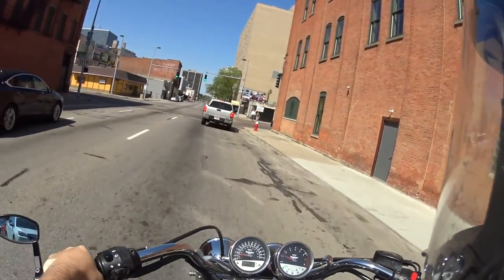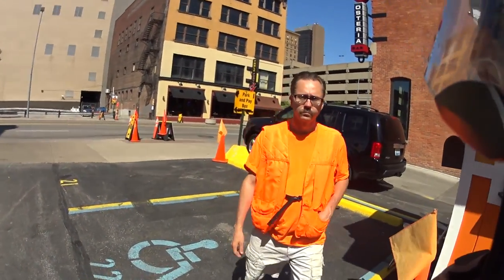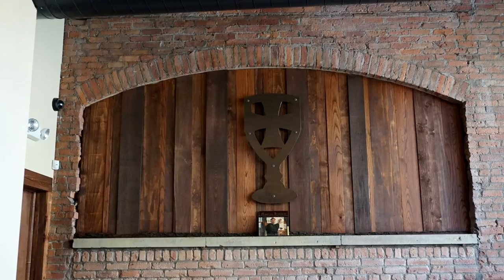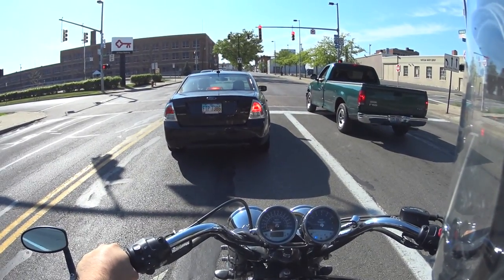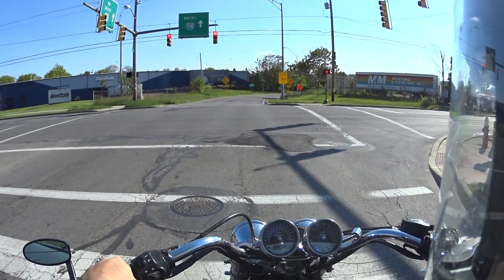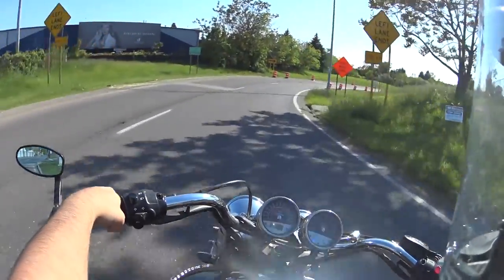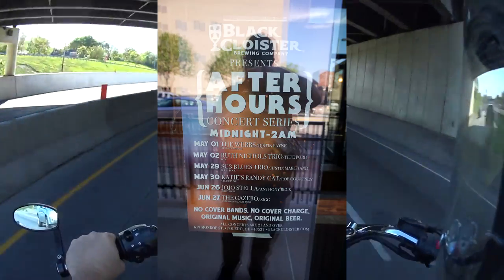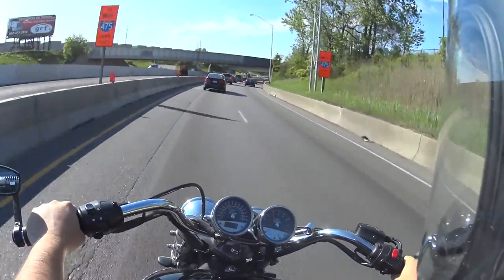Black Cloister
Probably the best new brewery in Northwest Ohio. I was thoroughly impressed with Black Cloister's service, staff, and location. The double IPA I had was great and I'll definitely be back for more.

If you're on social media.